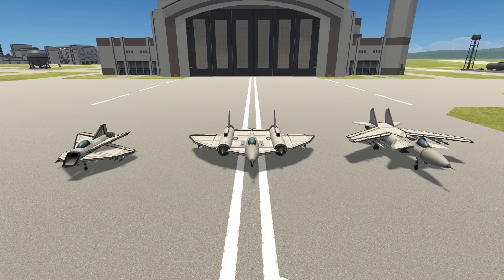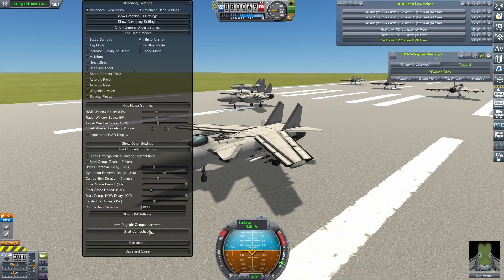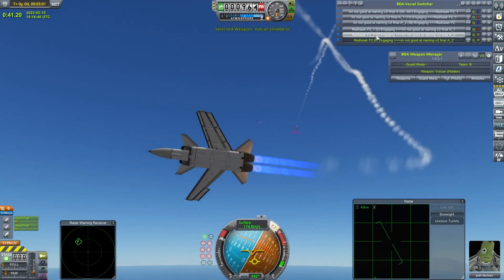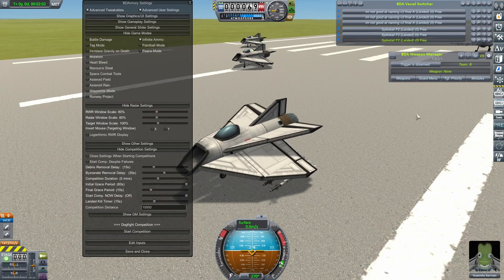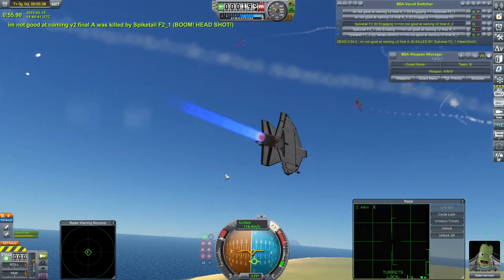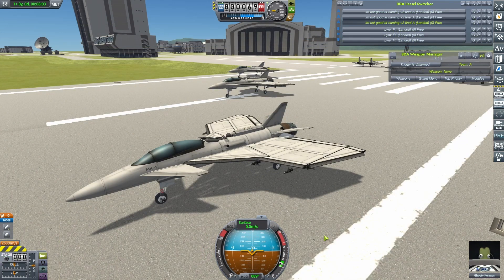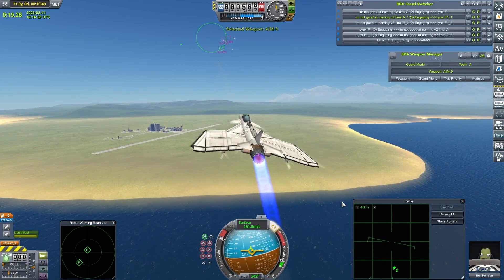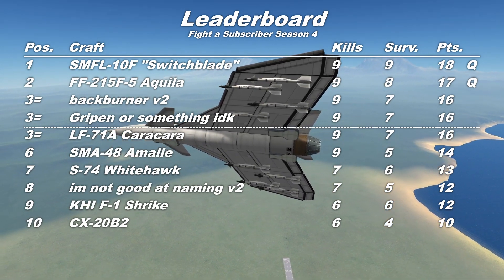Fight a Subscriber - Season 4 #10 - Kerbal Space Program & BD Armory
We proudly present the latest in craft naming technology as Kerbaly Kerbal's im not good at naming v2 takes to the skies!  Will it upset the odds as much as it upsets fighter naming conventions?

Entries are now closed!  My thanks for everyone who sent me a craft, and hopefully there'll be another season before too long!